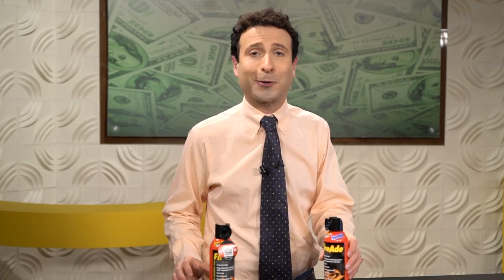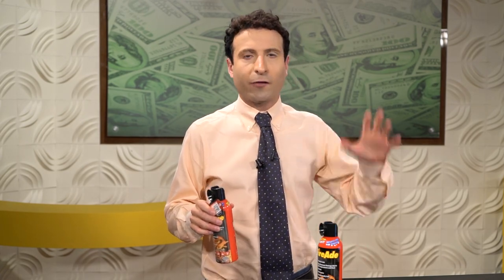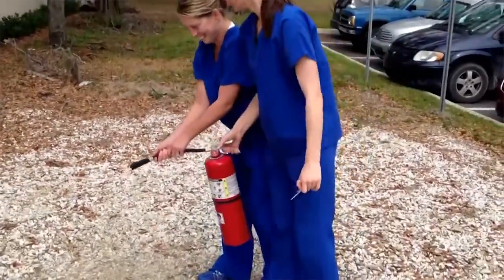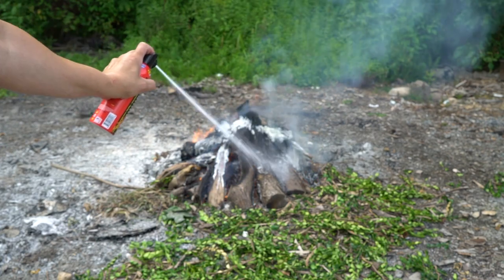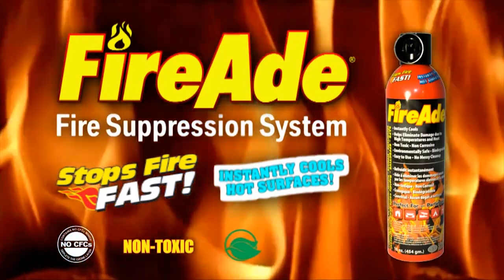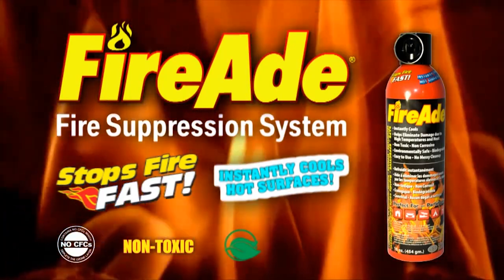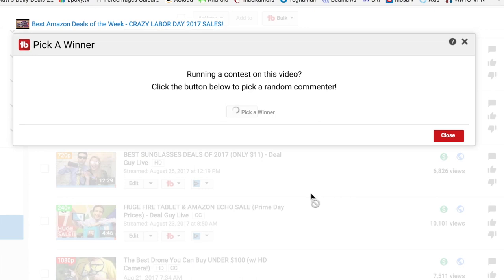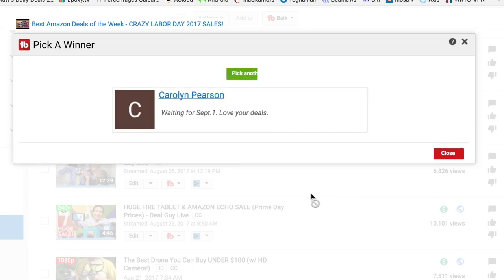Compact Fire Extinguisher IN A CAN! (Works in 20 seconds!)